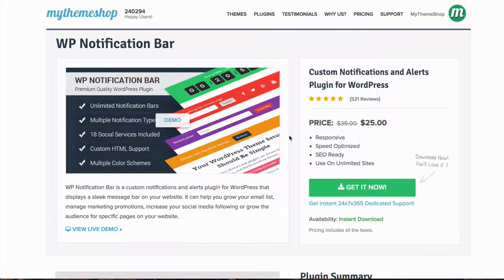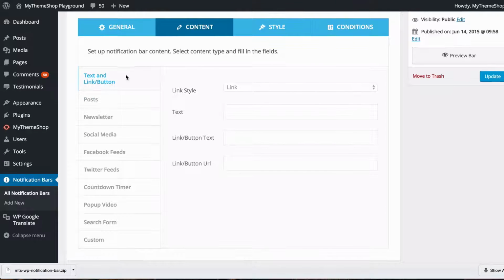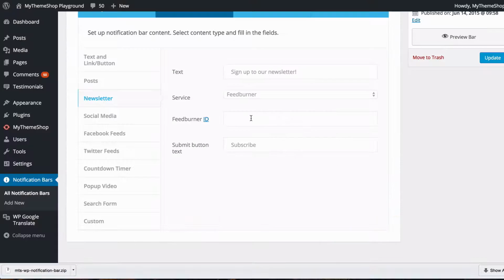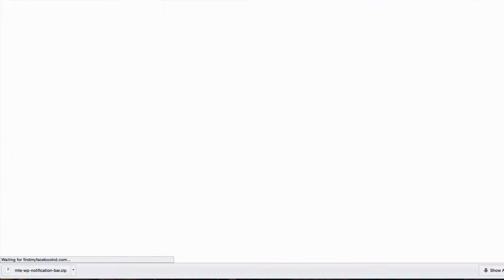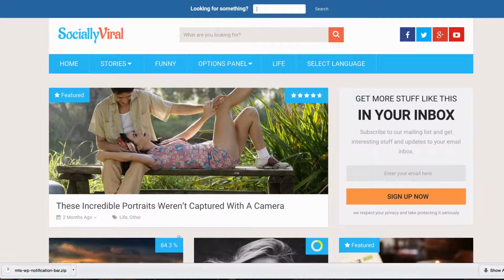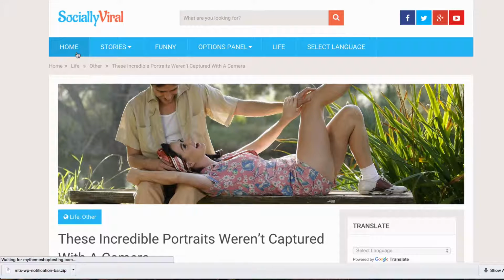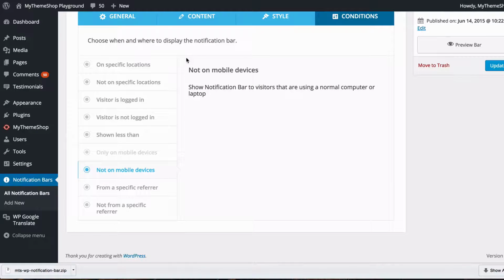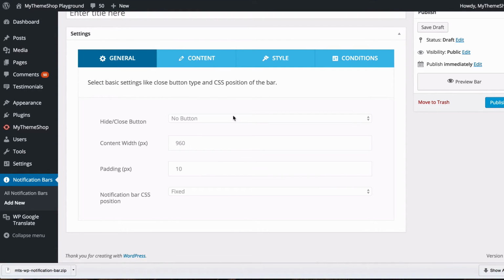WP Notification Bar Plugin Setup Tutorial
WP Notification Bar is a custom notifications and alerts plugin for WordPress that displays a sleek message bar on your website. It can help you grow your email list, manage marketing promotions, increase your social media following or grow the audience for specific pages on your website.